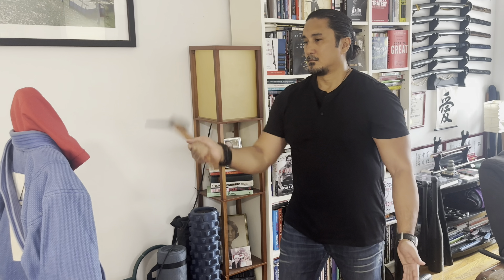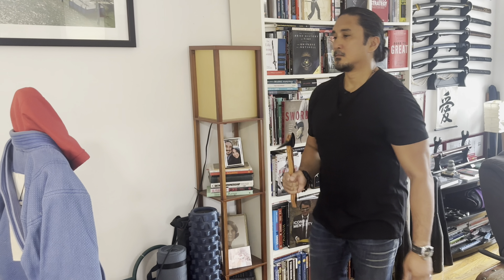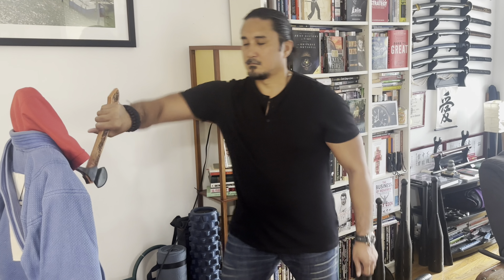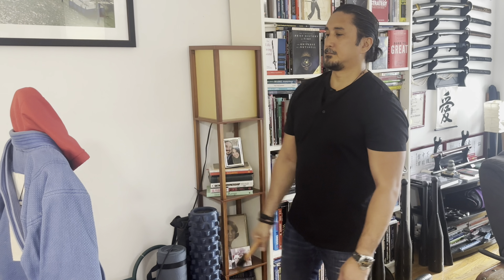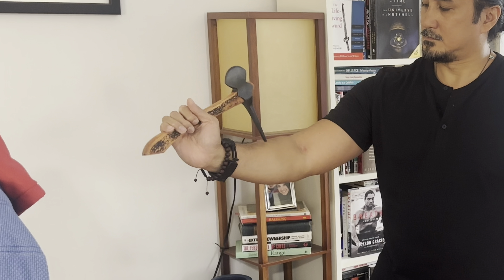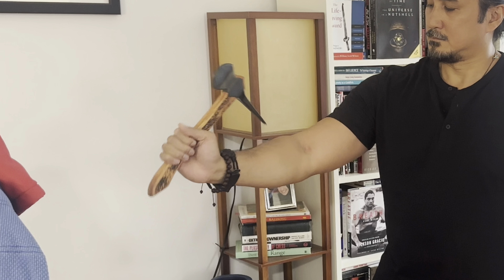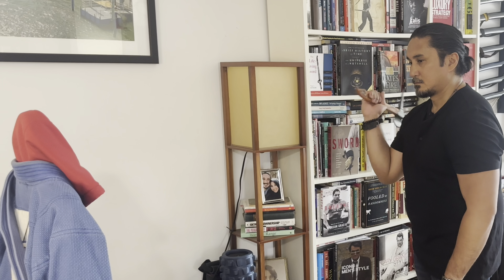Discover The Wingard Wearables Stingray Tomahawk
Wingard Wearbles is perhaps the most innovative tomahawk company in the world today. With a focus on traditional and historical design, Zac Wingard has brought us many weapons to make our practice enjoyable and exciting.

In this episode I will be covering the Stingray - a quick, compact and exceptional tomahawk that is capable of extensive damage in combat and self defense, despite its diminutive size. It’s surprisingly asymmetrical yet lively balance gives it a lot of speed, power, and momentum. You will see me move a lot with the Stingray!